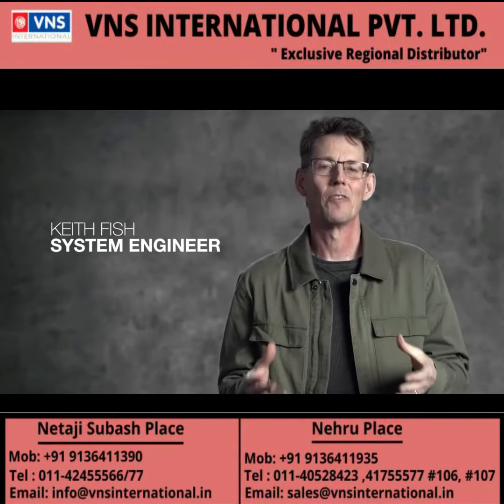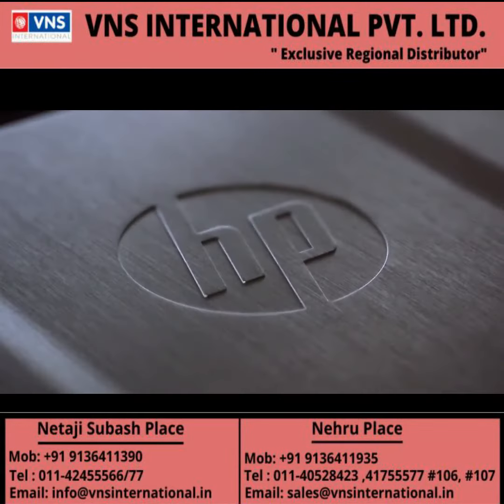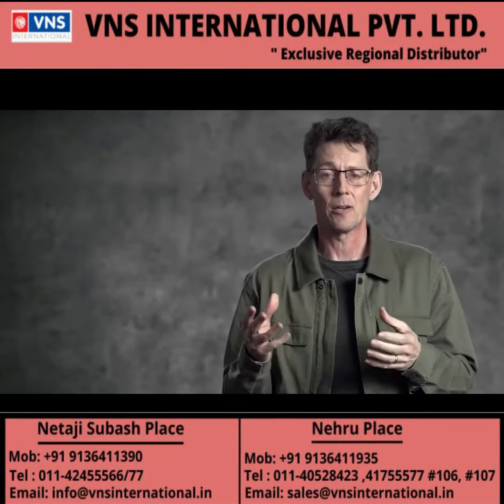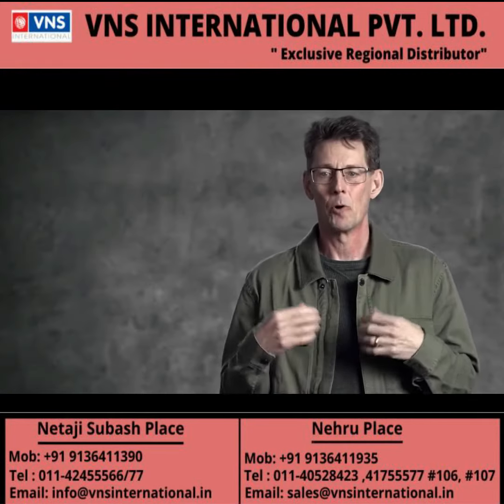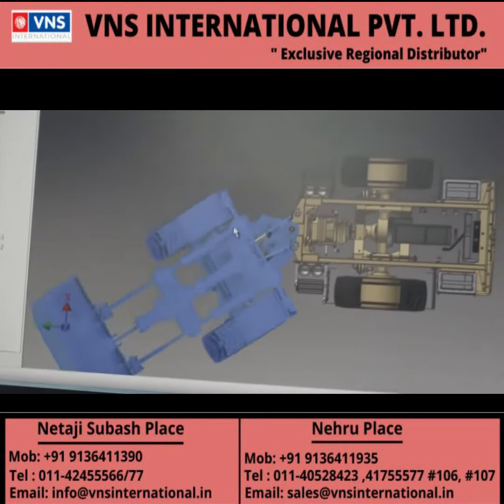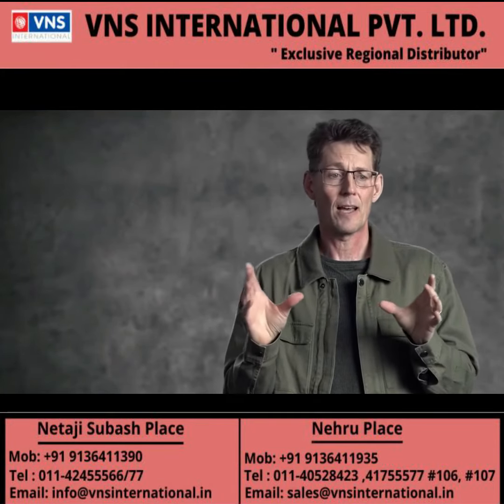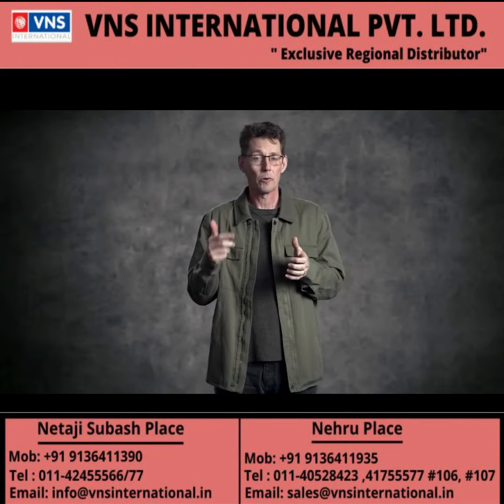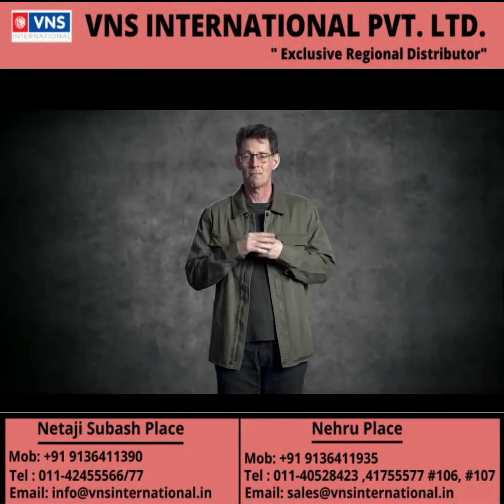HP Z Workstations with NVIDIA CERTIFIED GRAPHICS | Z BY HP | VNS INTERNATIONAL PVT LTD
HP Z Workstations with best Nvidia Graphics. meet the engineers and technologists who are developing the innovations that revolutionize the way our customers design and create.

Meet Keith Fish, Z Graphics Planning Lead, who helps deliver a wide range of the latest, high-value GPU-based solutions for Z customers working on graphics-intensive workloads.

About Us: VNS International Pvt Ltd is authorized Regional Distributor for various products from HP from over 20years. We also deal in complete IT Infrastructure Solutions for Customers and cater to end to end solutions.